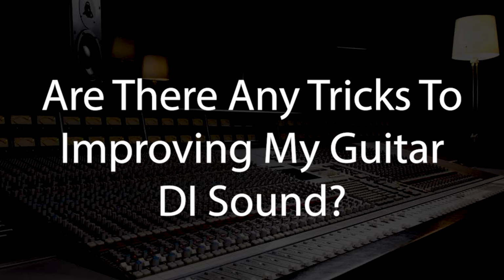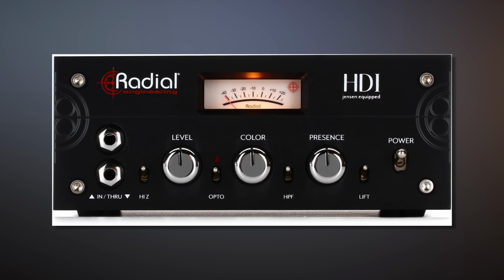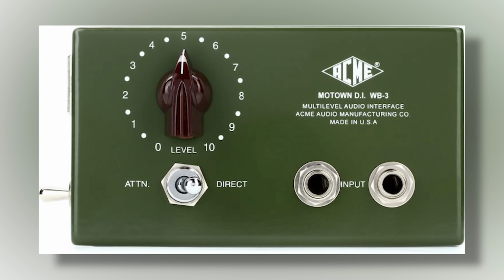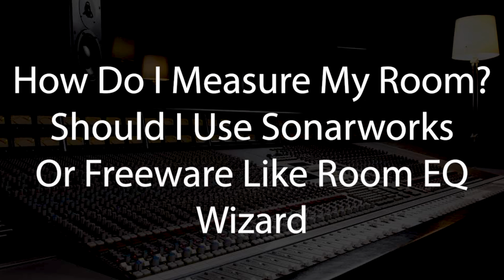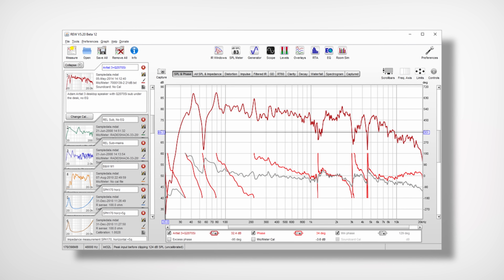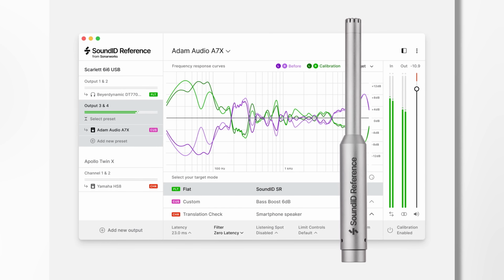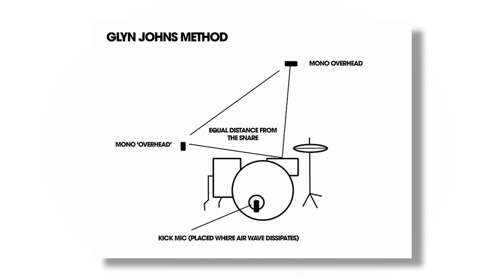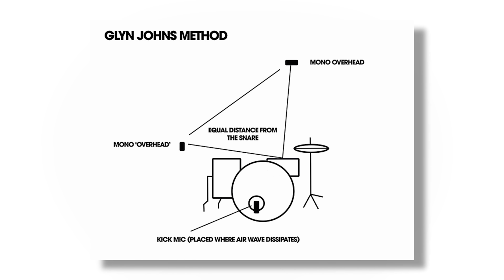Does Converter Quality Matter? - Warren Huart: Produce Like A Pro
We are back with another FAQ Friday! Lot's of great questions!

0:00 Intro
0:20 Does Converter Quality Matter?
3:51 Are There Any Tricks To Improving My Guitar DI Sound?
5:26 How Do I Measure My Room? Should I use Sonarworks Or Freeware Like Room EQ Wizard?
6:35 How Can I Record Drums With 4 Mics, Or Even 2?